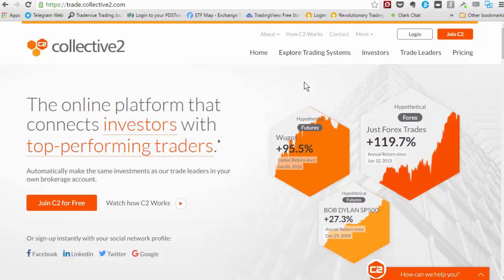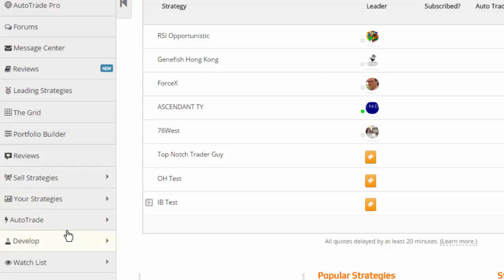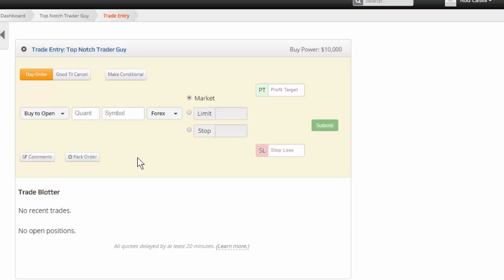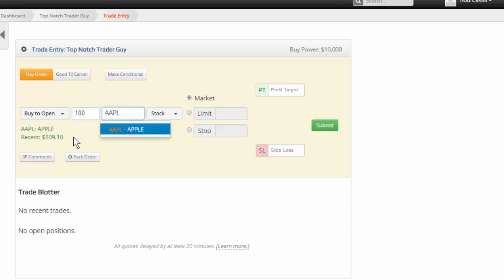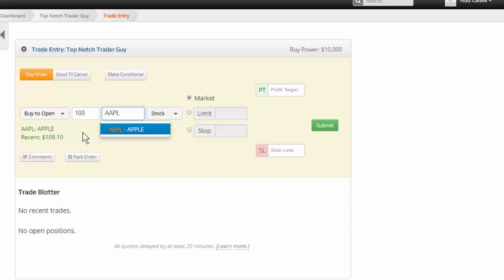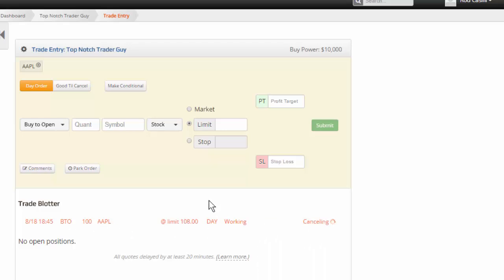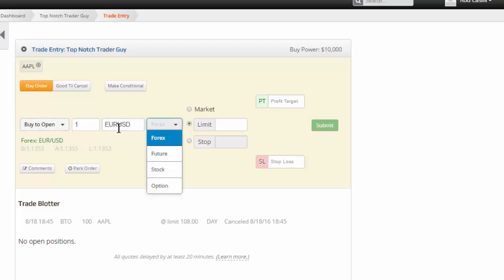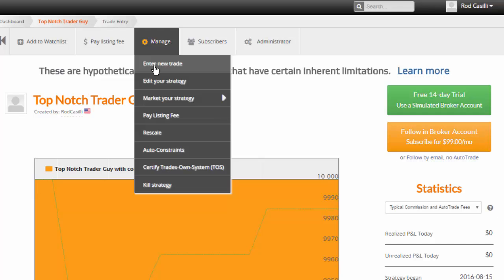How to enter your first trade signal in your Collective2 model portfolio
You have created a model portfolio on collective2. Now what? It's time to enter your first trade signal. In this video we cover how to create and manage trade signals using the web interface.